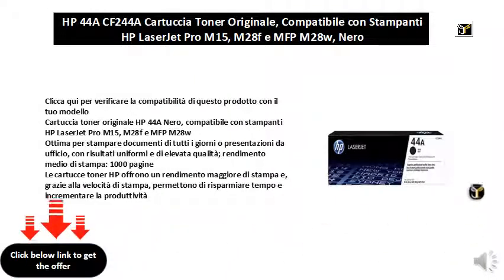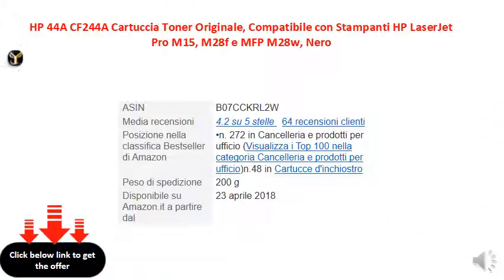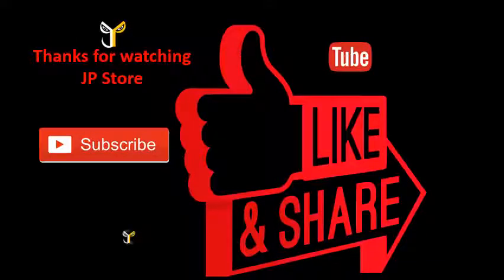HP 44A CF244A Cartuccia Toner Originale, Compatibile con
Clicca qui per verificare la compatibilità di questo prodotto con il tuo modello
Cartuccia toner originale HP 44A Nero, compatibile con stampanti HP LaserJet Pro M15, M28f e MFP M28w
Ottima per stampare documenti di tutti i giorni o presentazioni da ufficio, con risultati uniformi e di elevata qualità; rendimento medio di stampa: 1000 pagine
Le cartucce toner HP offrono un rendimento maggiore di stampa e, grazie alla velocità di stampa, permettono di risparmiare tempo e incrementare la produttività
Progettata in armonia con l’ambiente: HP pensa al pianeta impegnandosi per soluzioni sostenibili, programmi semplici di riciclo e un minor spreco
Le cartucce toner originali HP sono progettate specificatamente per le stampanti HP e offrono, a differenza delle cartucce non originali, affidabilità e un servizio di assistenza ottimali